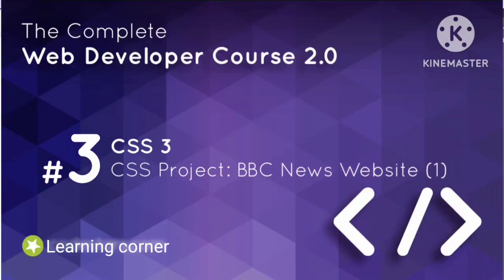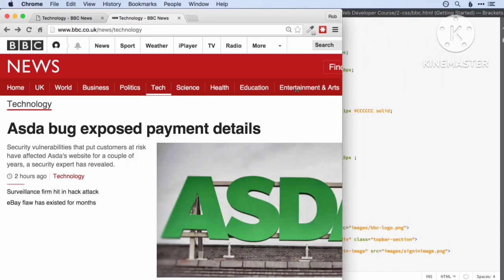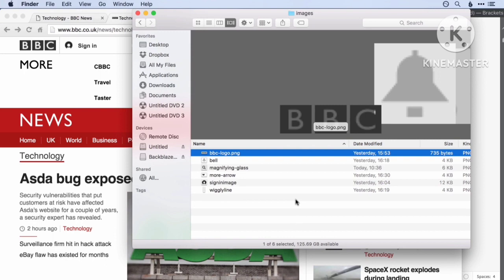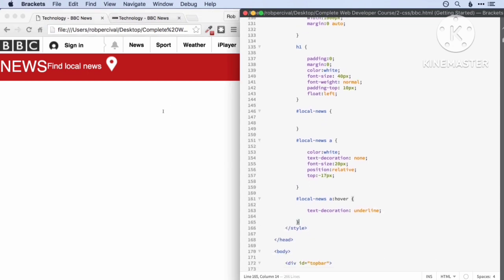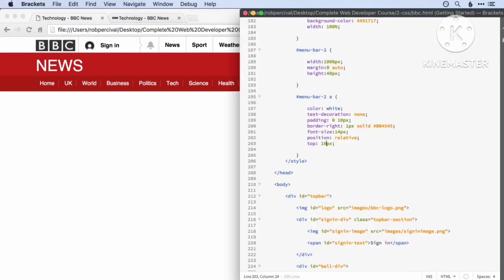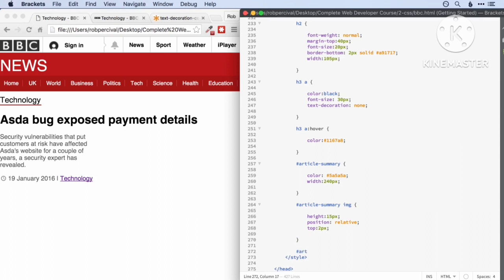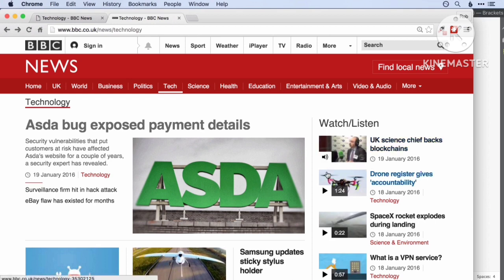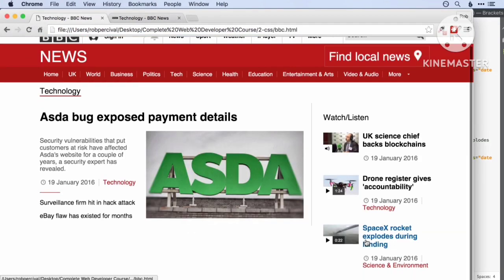Web development || CSS | BBC projects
Web development courses, In this video maker a BBC projects in CSS
How to work on front desk on the Web page
programming tutorial,code tutorial,programming language ,coding challenge, programming logic", programming concepts, web development tutorial, software development.app development tutorial